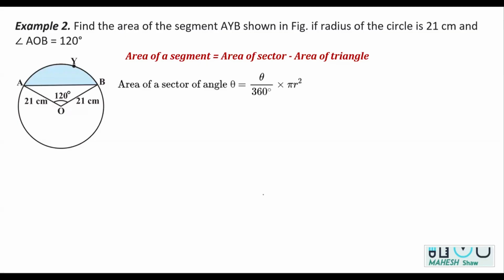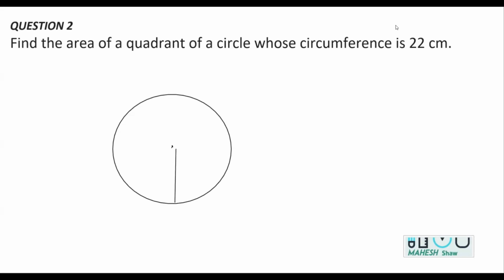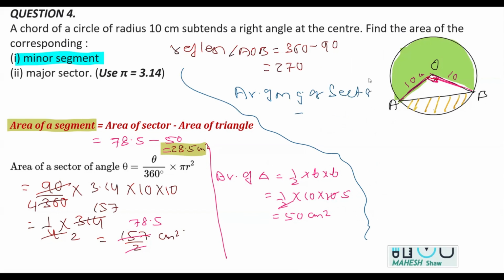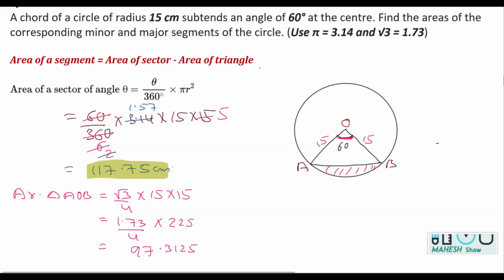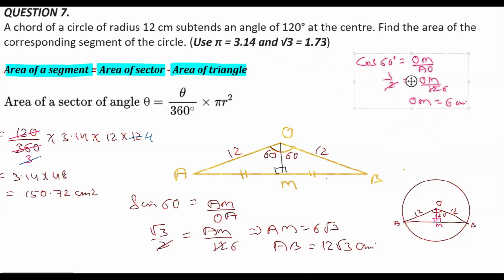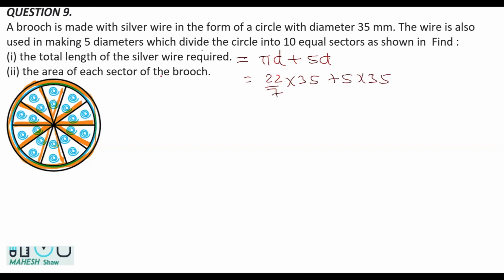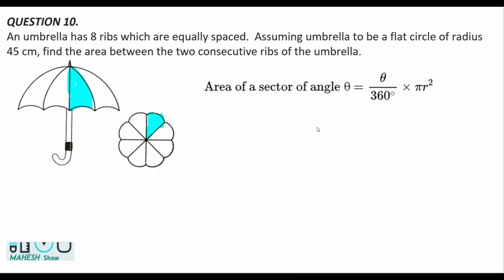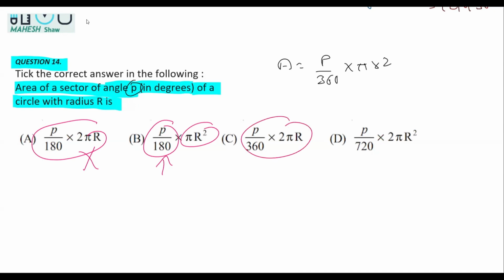NCERT SOLUTIONS OF AREAS RELATED TO CIRCLES CHAPTER 11 CLASS 10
Example 2 : Find the area of the segment AYB
shown in Fig. 11.6, if radius of the circle is 21 cm and
AOB = 120°.

EXERCISE 11.1
1. Find the area of a sector of a circle with radius 6 cm if angle of the sector is 60°.

2. Find the area of a quadrant of a circle whose circumference is 22 cm.

3. The length of the minute hand of a clock is 14 cm. Find the area swept by the minute
hand in 5 minutes.

4. A chord of a circle of radius 10 cm subtends a right angle at the centre. Find the area of
the corresponding : (i) minor segment (ii) major sector. (Use  = 3.14)

5. In a circle of radius 21 cm, an arc subtends an angle of 60° at the centre. Find:
(i) the length of the arc (ii) area of the sector formed by the arc
(iii) area of the segment formed by the corresponding chord

6. A chord of a circle of radius 15 cm subtends an angle of 60° at the centre. Find
the areas of the corresponding minor and major
segments of the circle.

7. A chord of a circle of radius 12 cm subtends an
angle of 120° at the centre. Find the area of the
corresponding segment of the circle.

8. A horse is tied to a peg at one corner of a square
shaped grass field of side 15 m by means of a 5 m
long rope (see Fig. 11.8). Find
(i) the area of that part of the field in which the
horse can graze.
(ii) the increase in the grazing area if the rope were 10 m long instead of 5 m

9. A brooch is made with silver wire in the form
of a circle with diameter 35 mm. The wire is also
used in making 5 diameters which divide the
circle into 10 equal sectors as shown in
Fig. 11.9. Find :
(i) the total length of the silver wire required.
(ii) the area of each sector of the brooch.

10. An umbrella has 8 ribs which are equally spaced
 Assuming umbrella to be a flat
circle of radius 45 cm, find the area between the
two consecutive ribs of the umbrella.

11. A car has two wipers which do not overlap. Each
wiper has a blade of length 25 cm sweeping
through an angle of 115°. Find the total area
cleaned at each sweep of the blades.

12. To warn ships for underwater rocks, a lighthouse
spreads a red coloured light over a sector of
angle 80° to a distance of 16.5 km. Find the area
of the sea over which the ships are warned.

13. A round table cover has six equal designs as
shown in Fig. 11.11. If the radius of the cover is
28 cm, find the cost of making the design at the  rate of Rs 0.35 per cm2
14. Tick the correct answer in the following :
Area of a sector of angle p (in degrees) of a circle
with radius R is
(A) 2 R
180
p   (B) 2 R
180
360
p   (D) 2 2 R